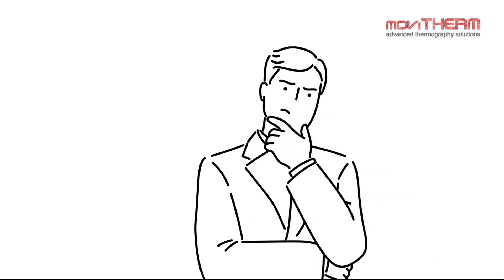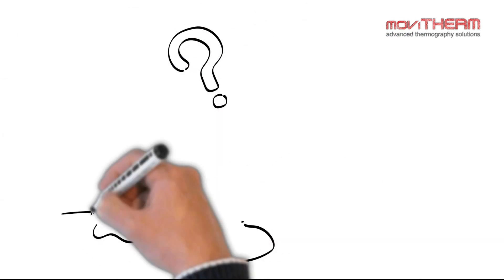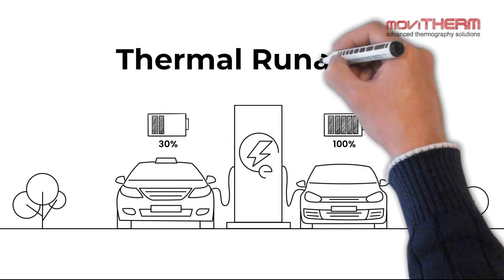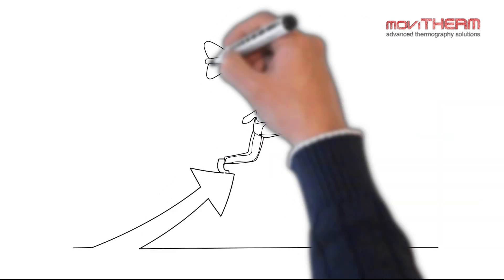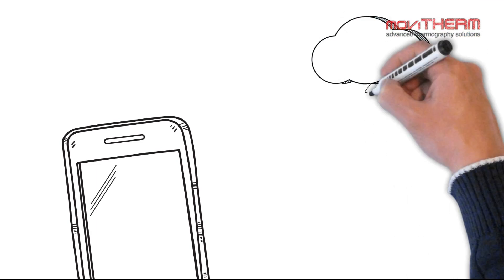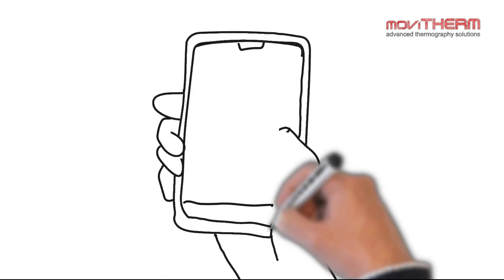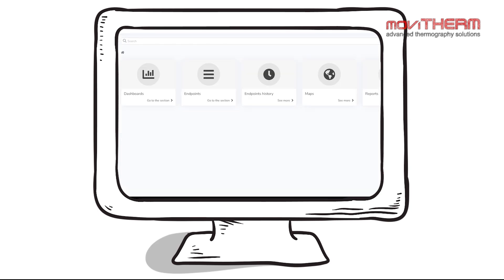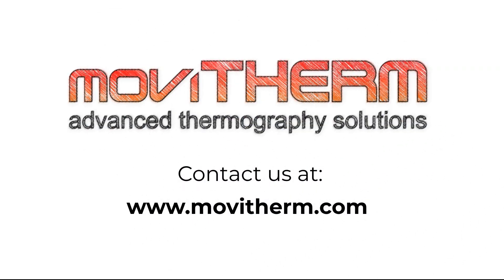Lithium-ion Battery Hazards & Thermal Runaway Explained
Welcome to an in-depth discussion on battery hazards! In this video, we're tackling the serious stuff—thermal runaway—and how thermal cameras are stepping up to the challenge of battery fires.

As our reliance on batteries grows across industries, understanding the risks is crucial. Thermal runaway, the chain reaction that leads to battery overheating and potential combustion, is no joke.

Join us as we dig into the science behind thermal runaway, uncovering its causes and potential consequences. We'll also discuss how thermal cameras serve as critical tools in spotting temperature abnormalities and detecting battery fires before they escalate.

Whether you're an engineer, a safety-conscious consumer, or simply curious about tech, this video offers valuable insights into battery safety and the tools that help keep us protected.